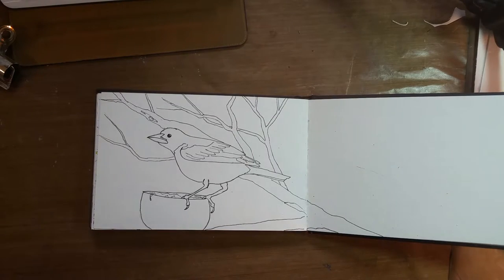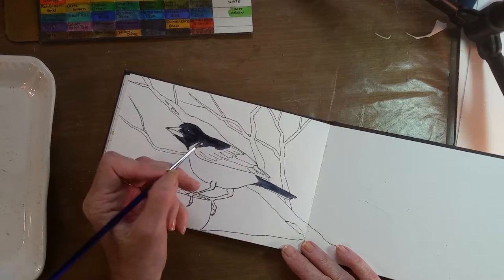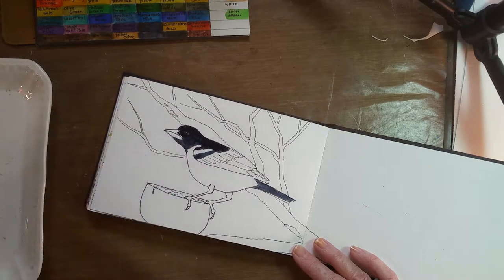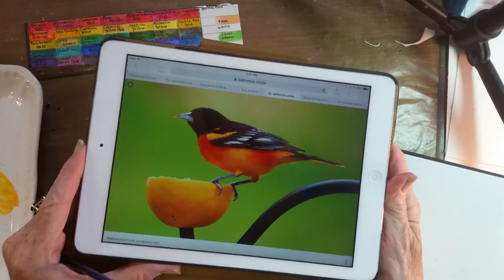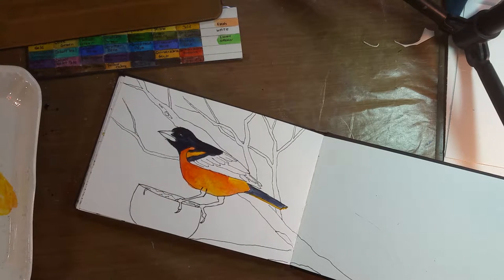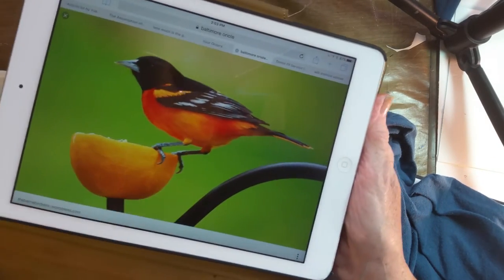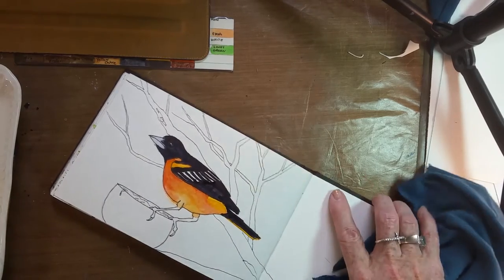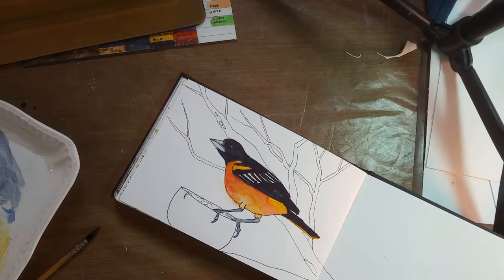PART 1 Baltimore Oriole In Pen and Watercolor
I saw some Baltimore Orioles in the yard and decided to sketch one in my urban sketching book. It is done in ink and watercolor